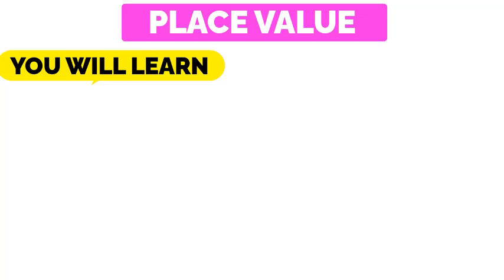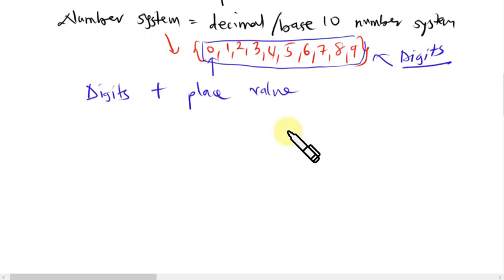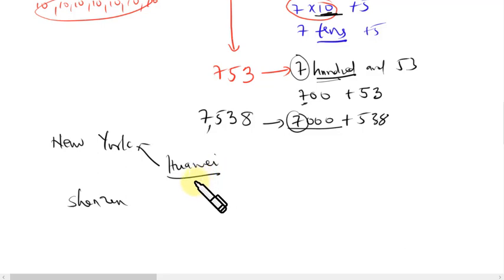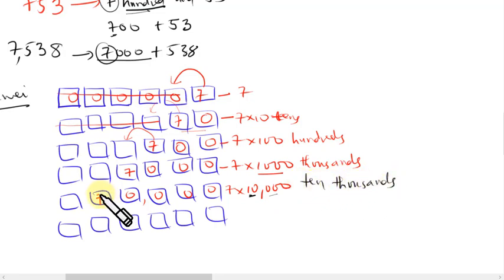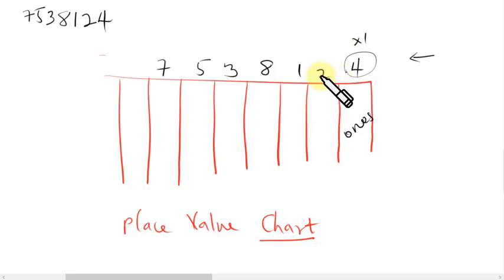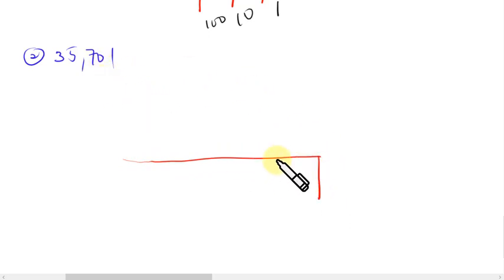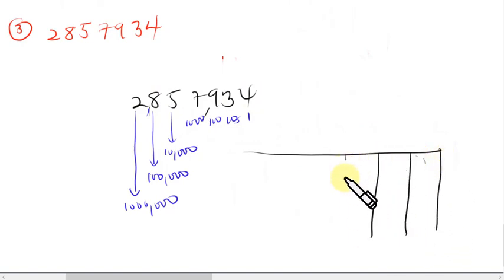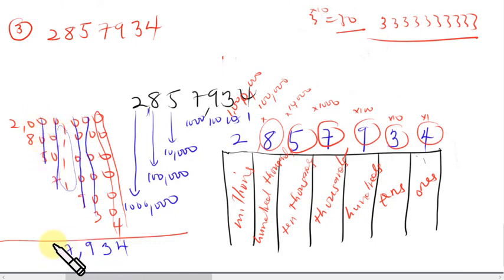1. Place Value (Pre-Algebra)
Learn about the whole numbers

Learn how to create a place value chart

Learn how to find the place value of a given digit in a number using a place value chart

Learn how to find the place value of a given digit in a number without a place value chart